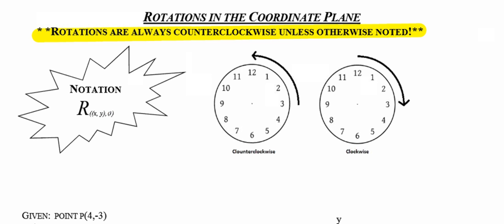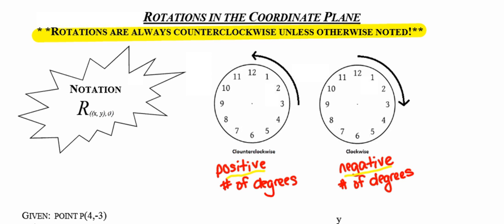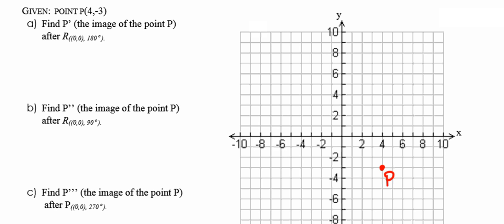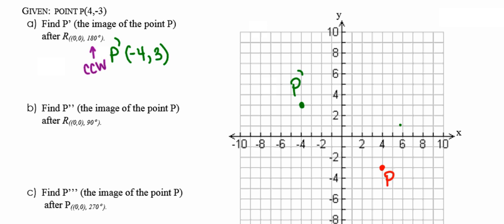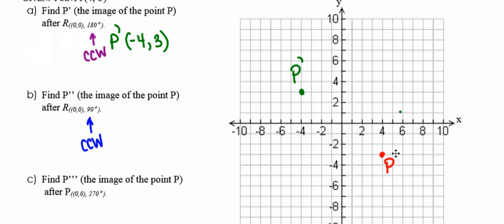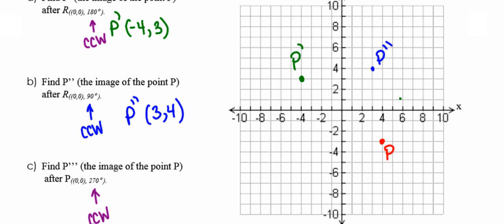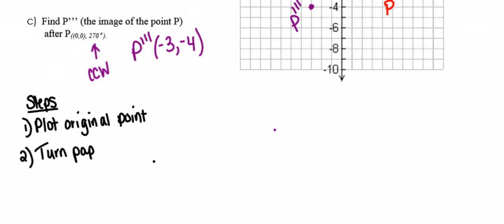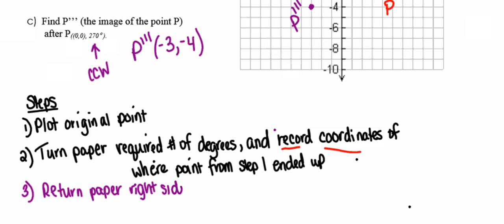Rotations in the Coordinate Plane